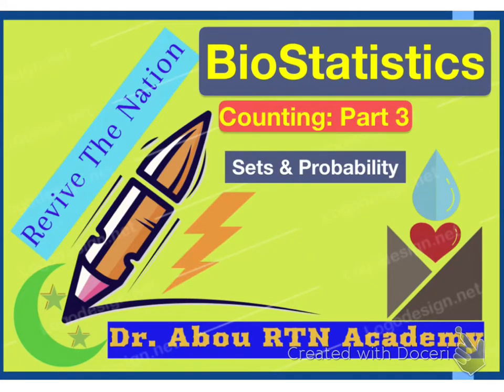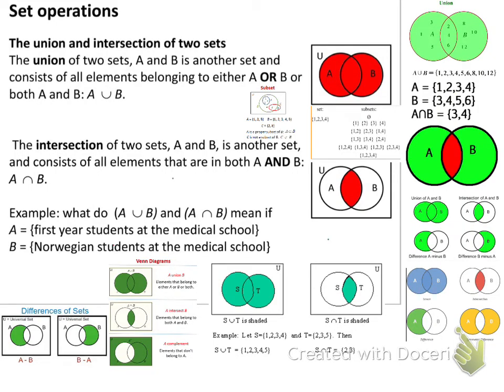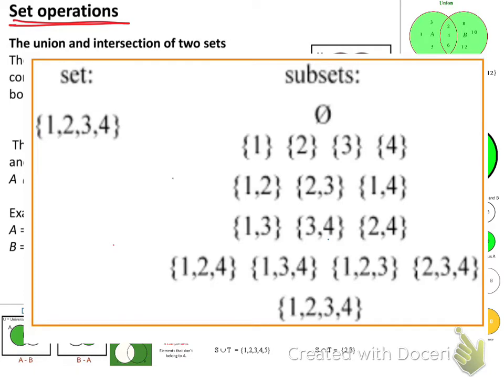Biostatistics, UniDeb. File2_Part 3: Sets, Subsets, Intersection, Union, Complementary Set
Biostatistics Part 3: Sets, Subsets, Intersection, Union, Complementary Set, Minus Set.

(Debrecen University Faculty of General Medicine, Dentistry, Vet. and Pharmacy Notes).